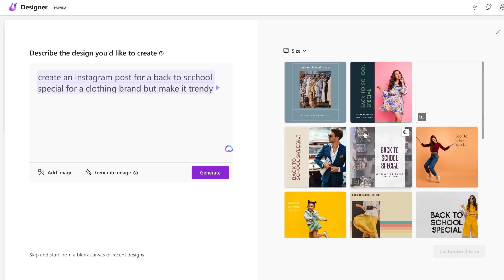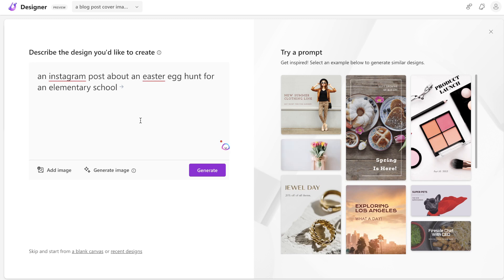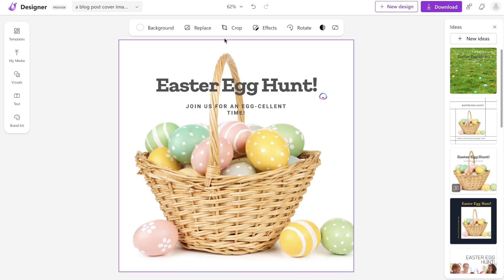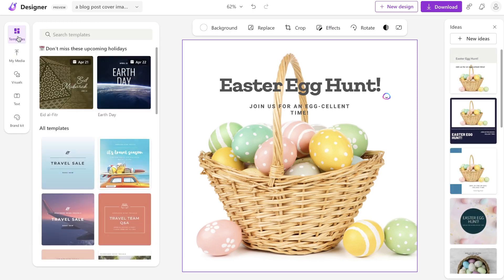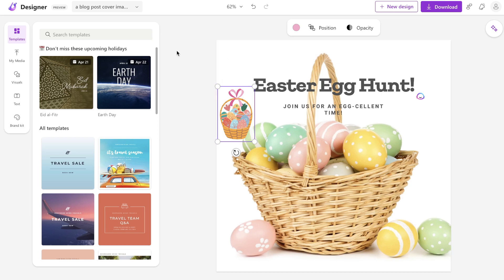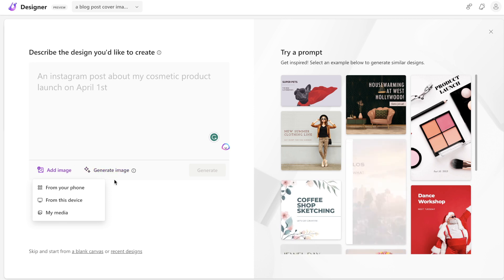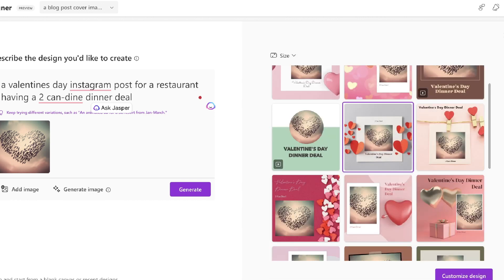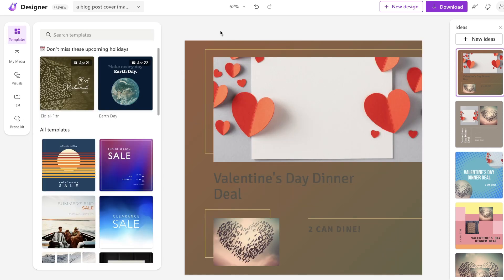Microsoft Designer AI - New & Free Design Alternative To Canva 🔥🔥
Welcome to today's video, where we're exploring Microsoft Designer AI - The New & Free Design Alternative to Canva! If you're looking for an incredible design platform that won't break the bank, you're in the right place. In this tutorial, we'll dive deep into Microsoft Designer AI, showcasing its amazing features and user-friendly interface that rivals Canva in every way.
Microsoft Designer Invite (only 10 left)

From stunning templates to seamless collaboration, Microsoft Designer AI offers everything you need to create eye-catching graphics, social media posts, presentations, and more. Say goodbye to expensive design subscriptions and hello to the future of design with this powerful, free tool.

Join us as we unlock the full potential of Microsoft Designer AI and discover how it's giving Canva a run for its money. Let's revolutionize your design process together! MicrosoftDesignerAI FreeDesignTool CanvaAlternative"